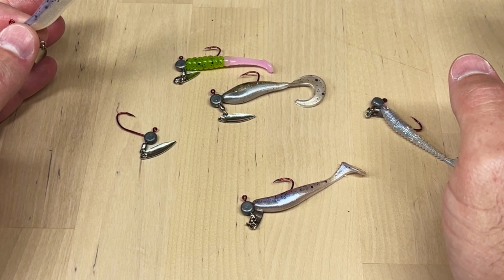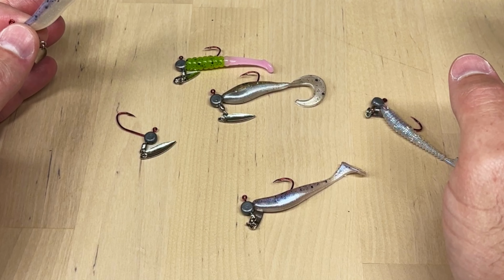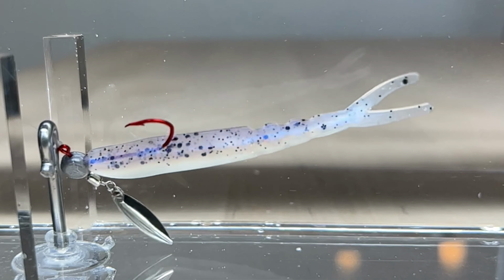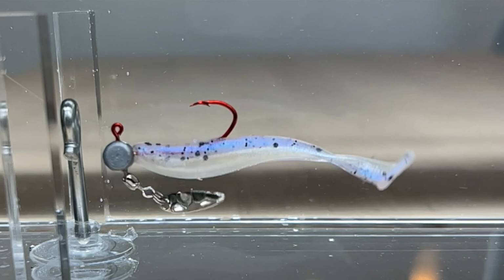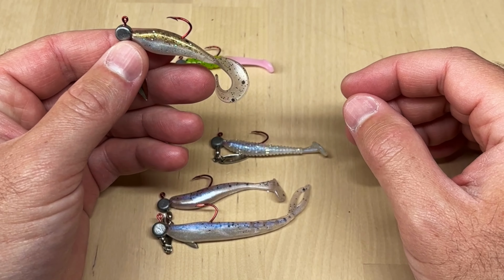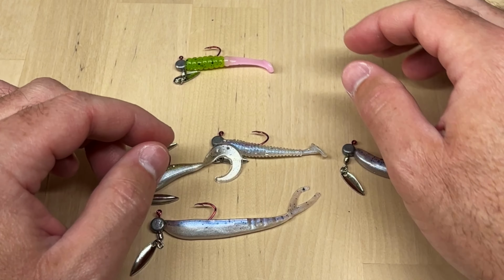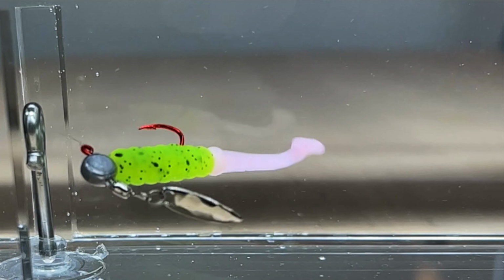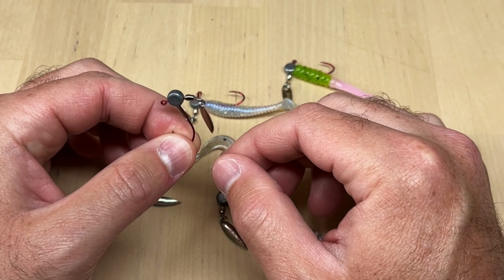Micro Finesse Underspin Jig - Underwater Swim Tank & Bass Panfish Fishing Footage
In this video, we will be taking a look at our Micro Underspin Jig.  We swam them underwater in the tank with a few of our swimbaits to give you some rigging/bait pairing ideas.  There is also some fishing footage at the end of the video of us catching Bass, Redbreast, Shellcrackers and Green Sunfish on them!

The Micro Finesse Underspin Jig Hooks are a great way to fish any small micro swimbait.  They fit our 2" Slim Shad, 2” Twerkin’ Minnow, both 1.5" & 2" Rips Shads, Grub Body Paddle Tails and G-Tail Grub Bodies perfectly.

These jigs are custom poured and hand assembled in the USA just for our style of micro plastics.  They feature a pill style lead head, red sickle style hook and hammered willow blade.  The small willow blade adds just the right amount of flash for your micro finesse presentation.